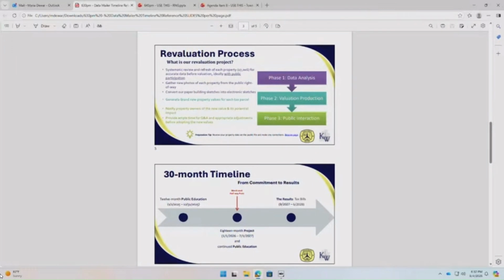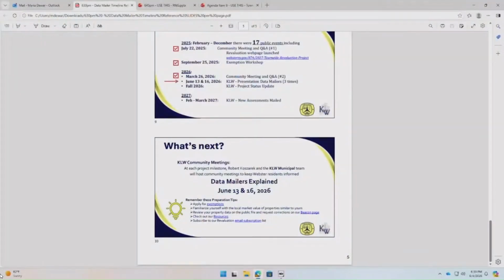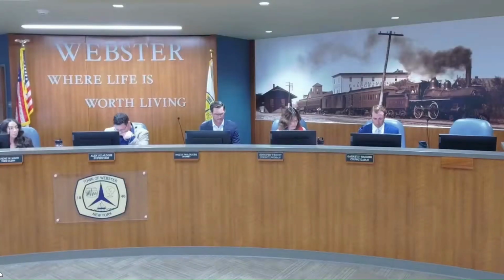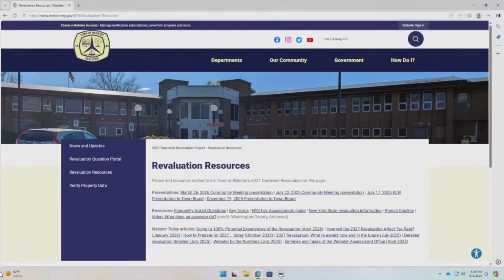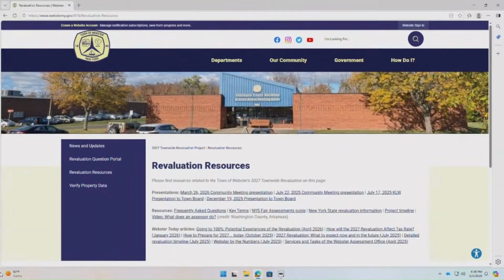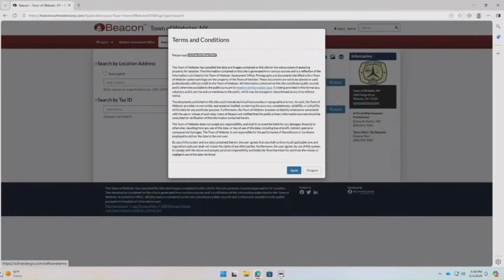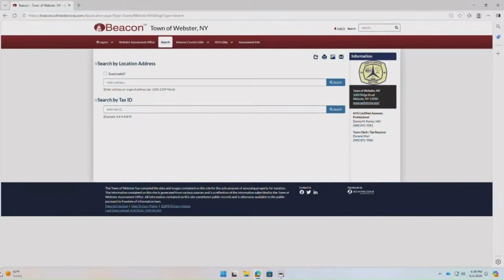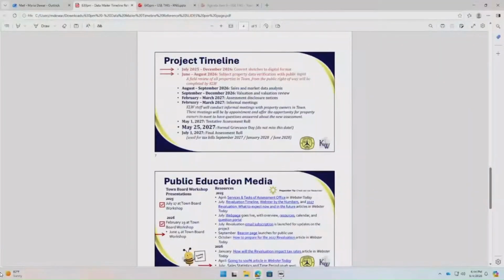June 4, 2026 Webster Town Board Workshop Meeting - Revaluation